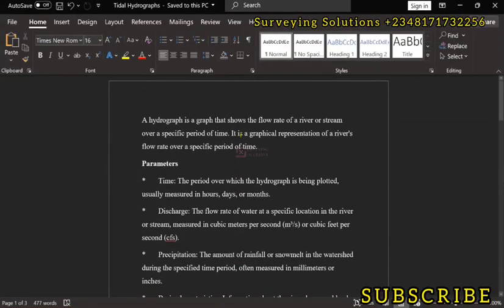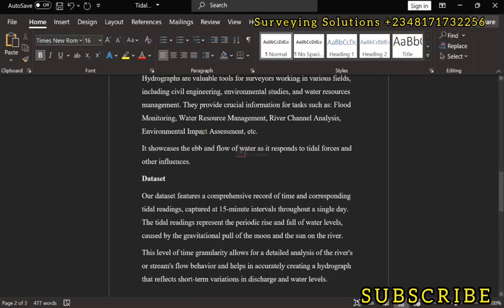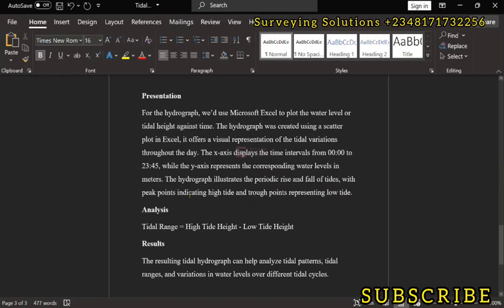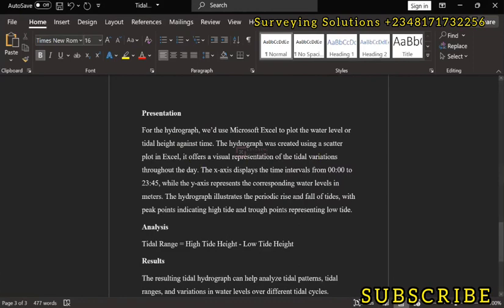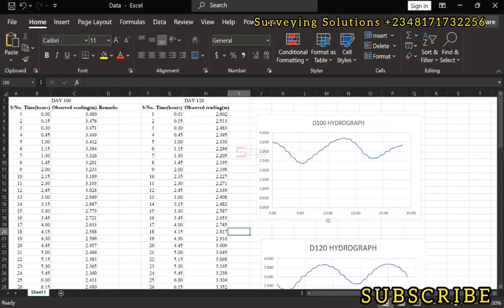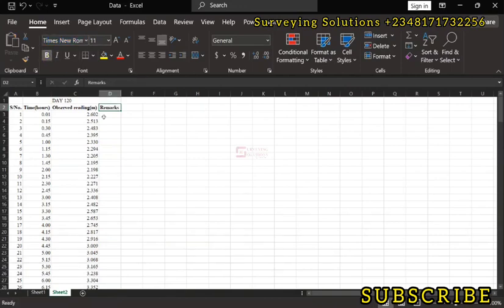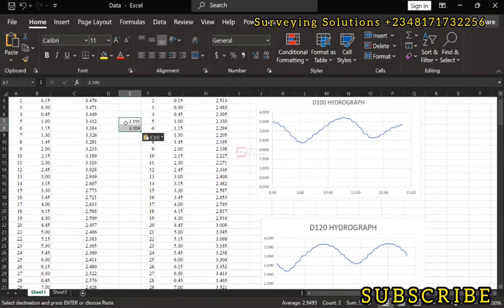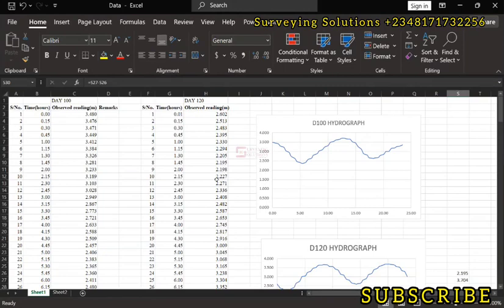How to Plot Tidal Hydrographs | Tidal Readings against Time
A hydrograph is a graph that shows the flow rate of a river or stream over a specific period of time. It is a graphical representation of a river's flow rate over a specific period of time.
Parameters
*   Time: The period over which the hydrograph is being plotted, usually measured in hours, days, or months.
* Discharge: The flow rate of water at a specific location in the river or stream, measured in cubic meters per second (m³/s) or cubic feet per second (cfs).
* Precipitation: The amount of rainfall or snowmelt in the watershed during the specified time period, often measured in millimeters or inches.
* Basin characteristics: Information about the size, shape, and land use of the river's drainage basin, which can affect how quickly water flows into the river.
* Inflow/outflow data: Data on any significant tributaries or sources of water that contribute to or drain from the river being studied.
* River stage or water level: The height of the water surface above a specified reference point, typically measured in meters or feet.

Tidal Hydrographs
For a surveyor, a hydrograph typically refers to a graph that represents the elevation of water levels or flow rates of a river, stream, or other water body over time. Surveyors often use hydrographs to monitor changes in water levels during specific events or over extended periods.
Hydrographs are valuable tools for surveyors working in various fields, including civil engineering, environmental studies, and water resources management. They provide crucial information for tasks such as: Flood Monitoring, Water Resource Management, River Channel Analysis, Environmental Impact Assessment, etc.
It showcases the ebb and flow of water as it responds to tidal forces and other influences.
Dataset
Our dataset features a comprehensive record of time and corresponding tidal readings, captured at 15-minute intervals throughout a single day. The tidal readings represent the periodic rise and fall of water levels, caused by the gravitational pull of the moon and the sun on the river.
This level of time granularity allows for a detailed analysis of the river's or stream's flow behavior and helps in accurately creating a hydrograph that reflects short-term variations in discharge and water levels.

Presentation
For the hydrograph, we’d use Microsoft Excel to plot the water level or tidal height against time. The hydrograph was created using a scatter plot in Excel, it offers a visual representation of the tidal variations throughout the day. The x-axis displays the time intervals from 00:00 to 23:45, while the y-axis represents the corresponding water levels in meters. The hydrograph illustrates the periodic rise and fall of tides, with peak points indicating high tide and trough points representing low tide.
Analysis
Tidal Range = High Tide Height - Low Tide Height
Results
The resulting tidal hydrograph can help analyze tidal patterns, tidal ranges, and variations in water levels over different tidal cycles.